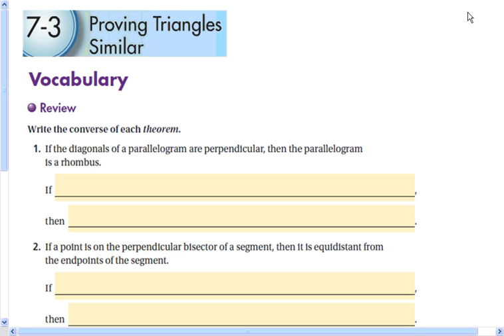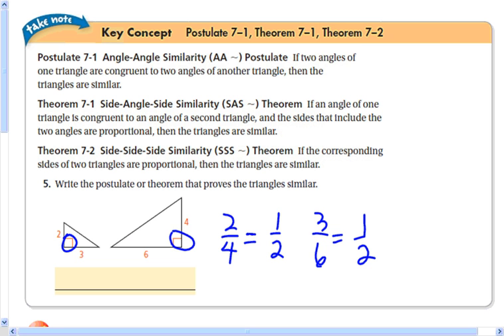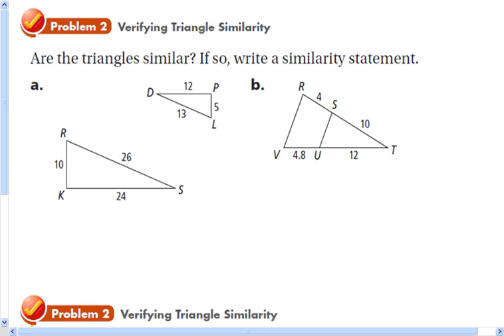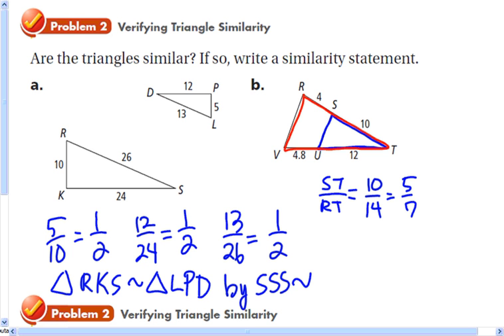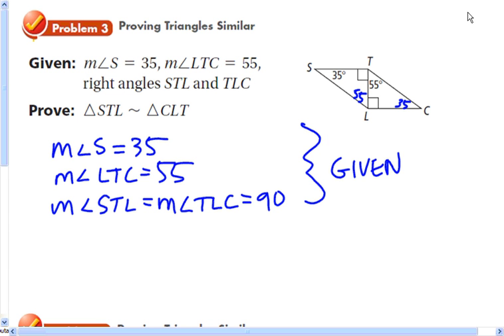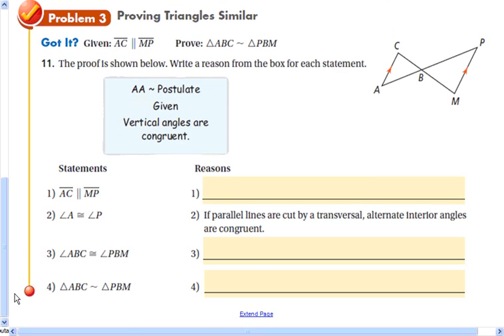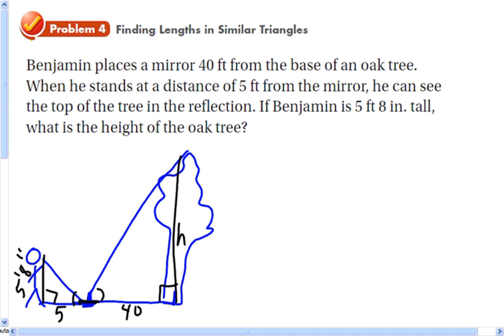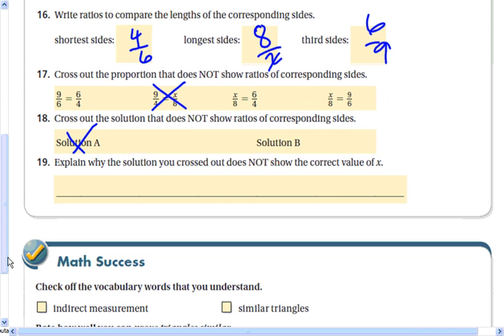Lesson 7 3